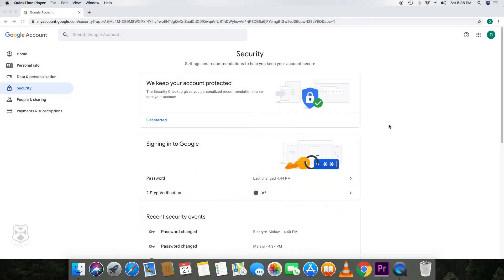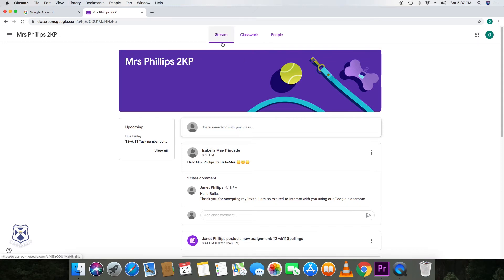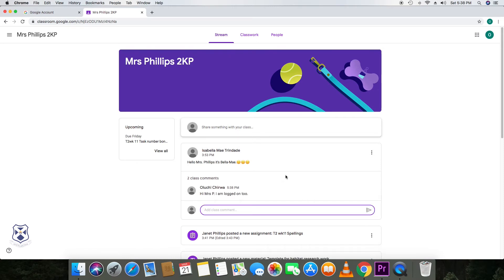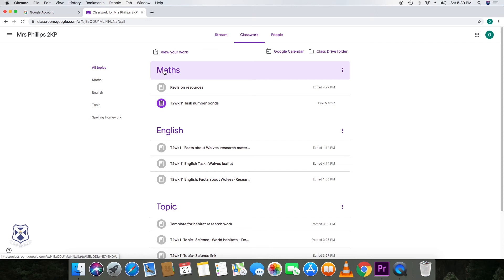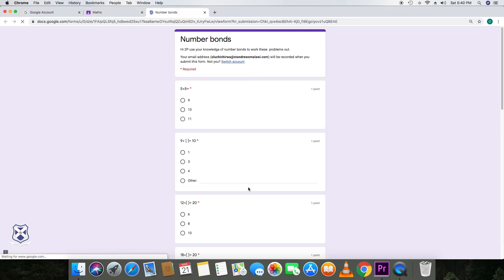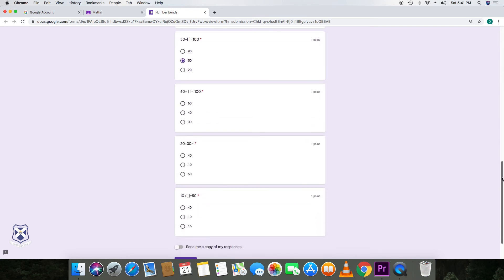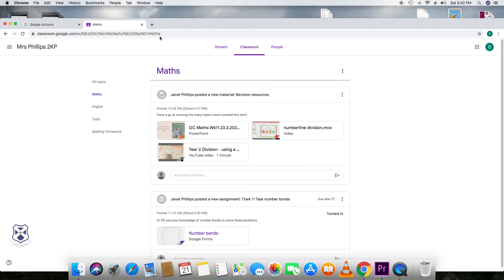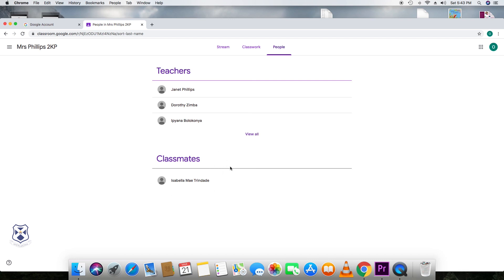How to navigate Google Classroom (Tutorial 3)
This Video will show you and your child how to navigate Google Classroom and access class work.